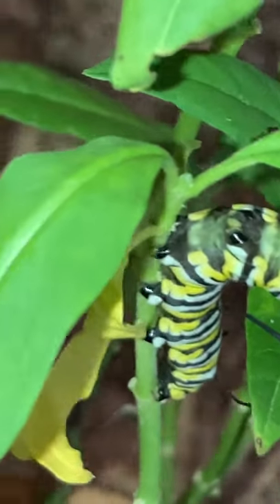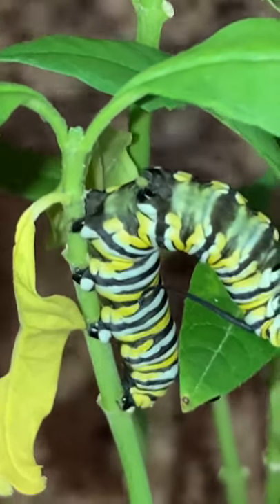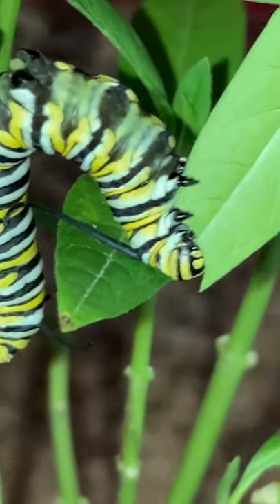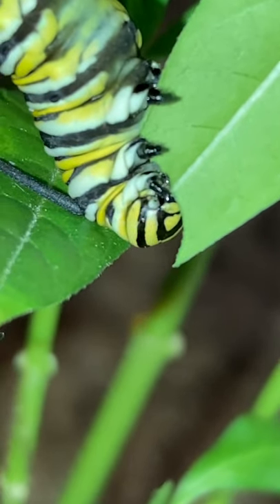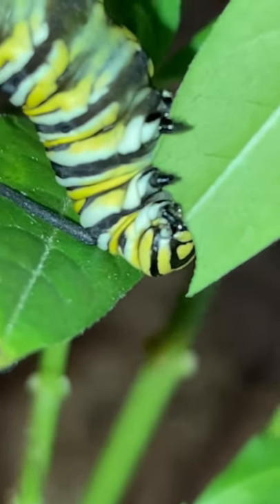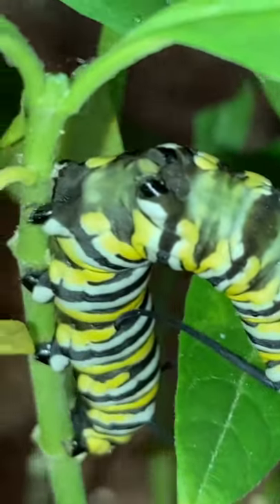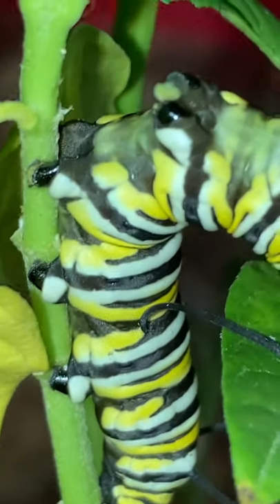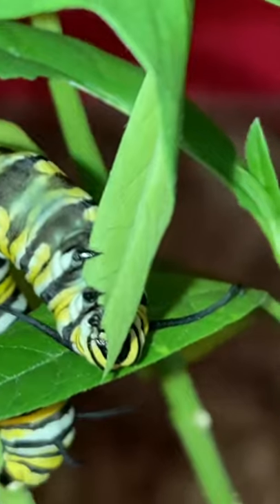Monarch butterfly caterpillar up close! Very pretty